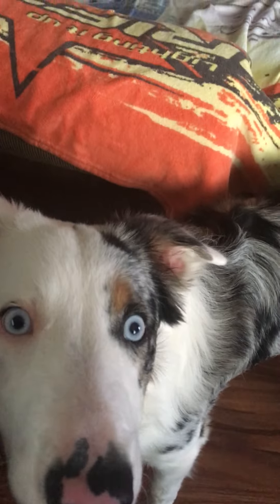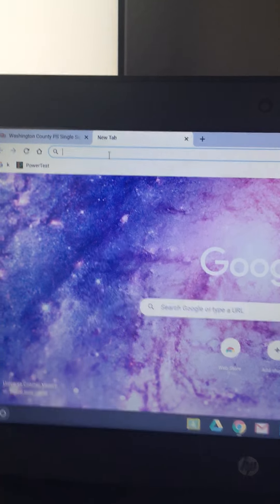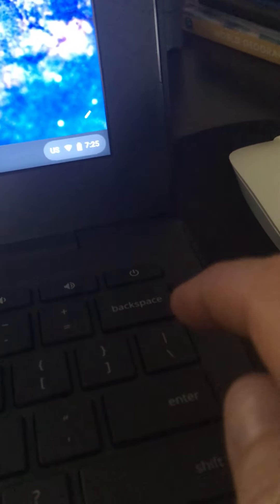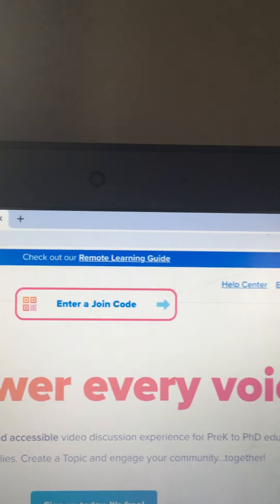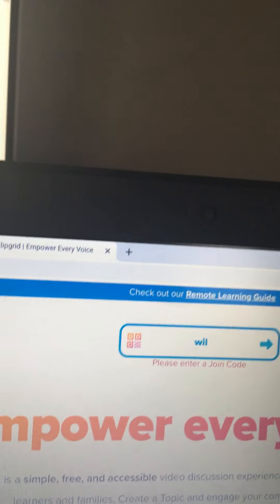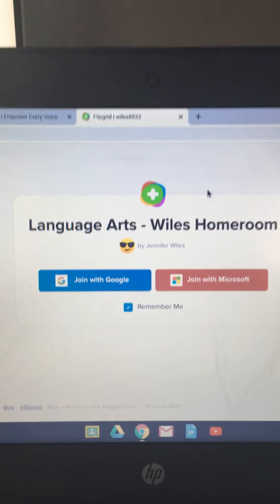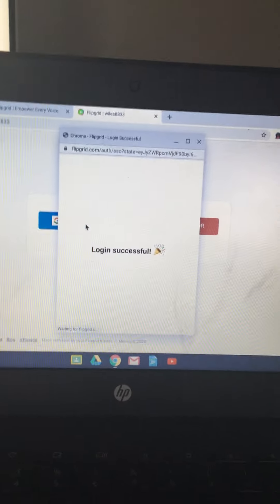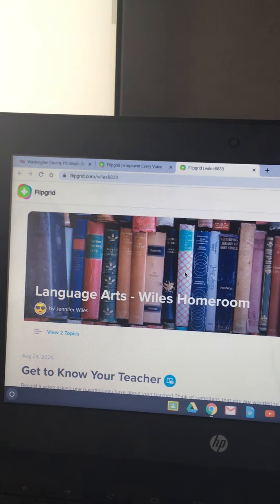How to join Flip Grid